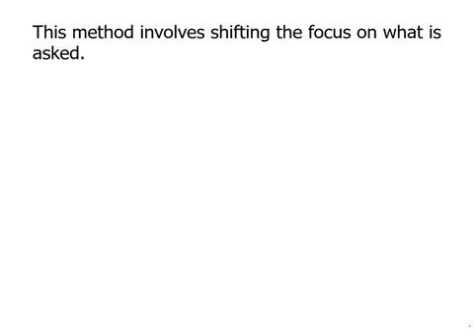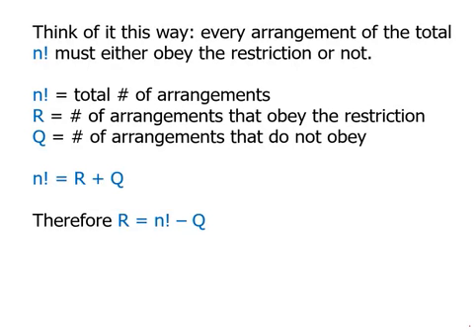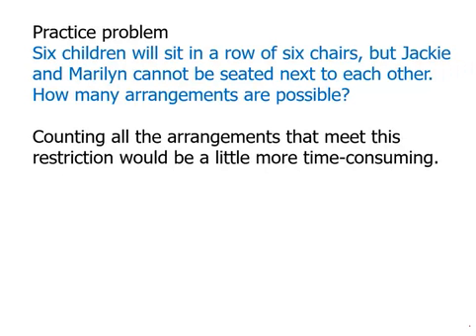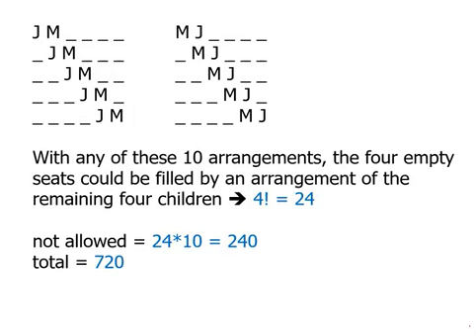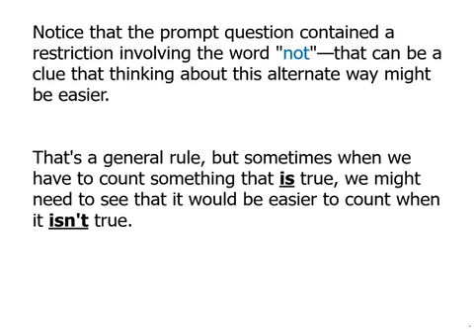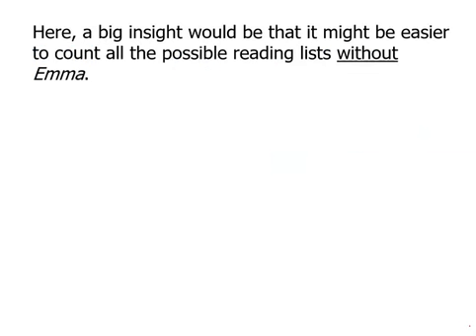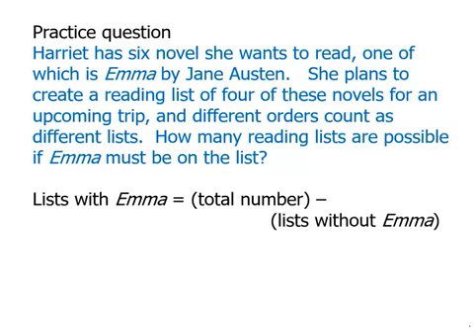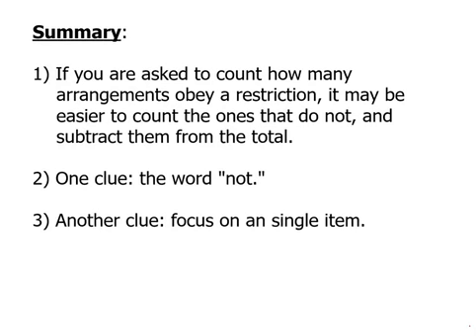05.Counting What You Don't Want